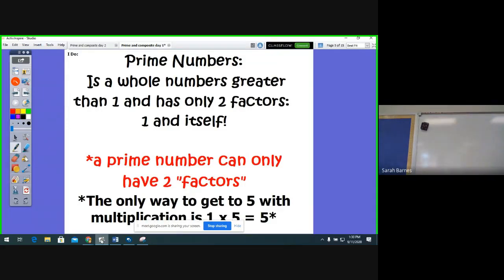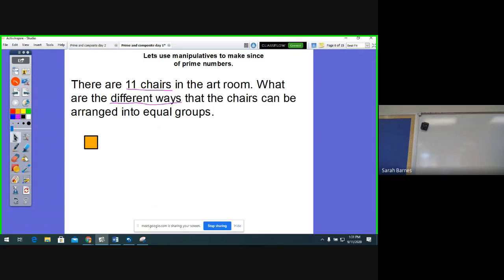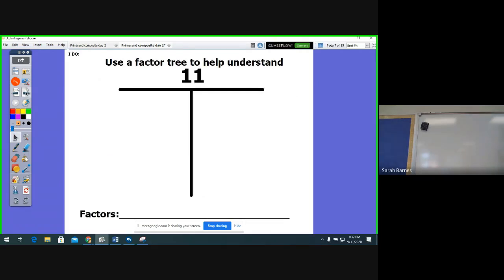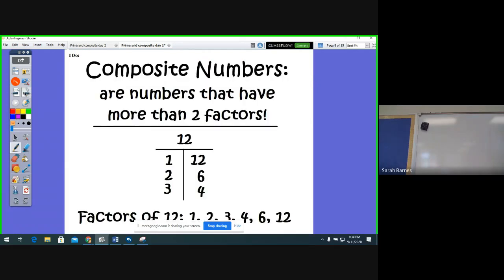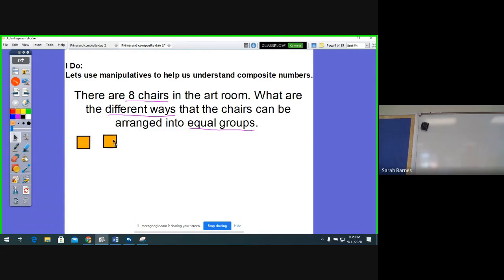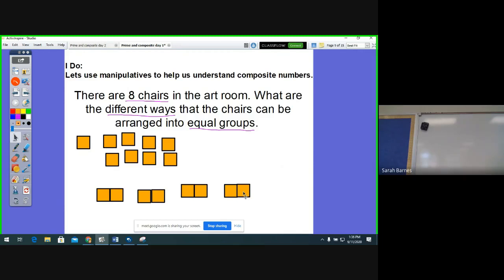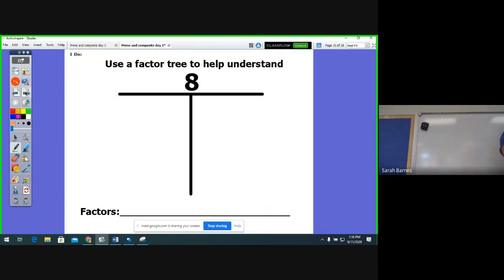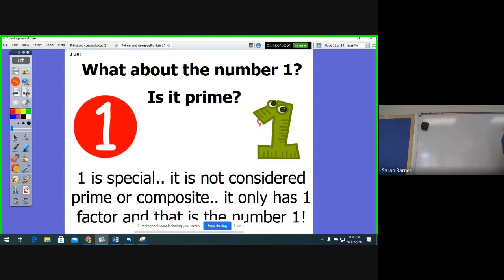4th grade Prime and Composite Day 1 9 16 20